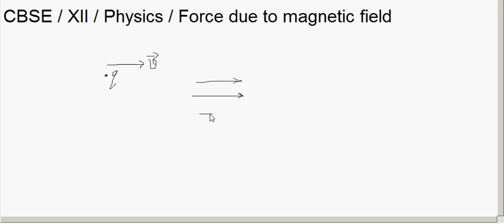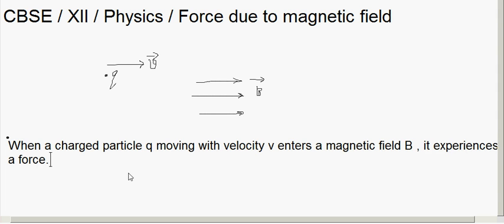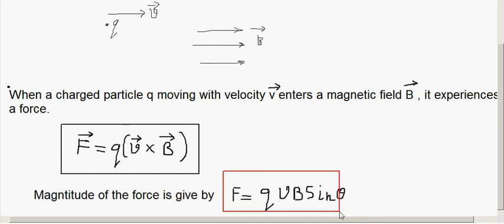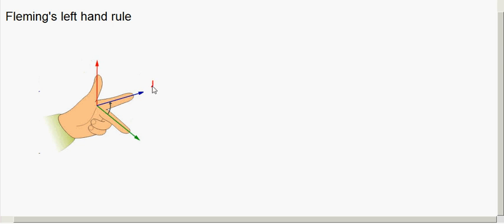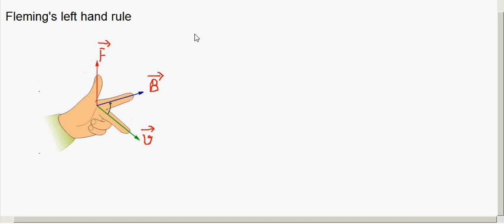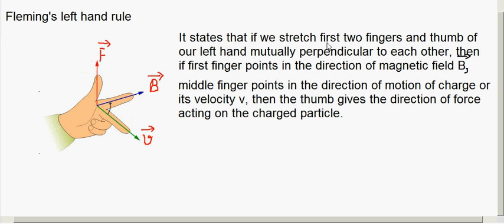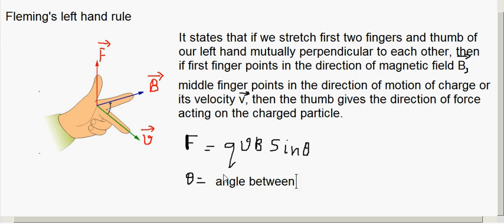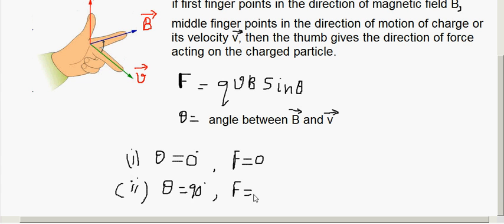CBSE Class XII / Moving Charges and Magnetism/ Force due to magnetic field/01